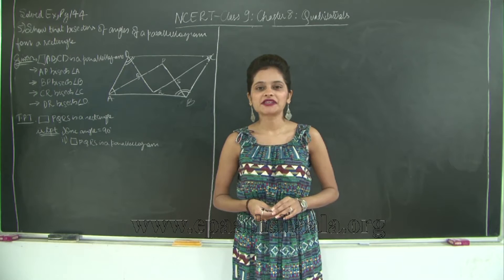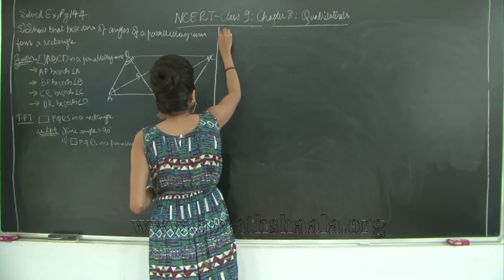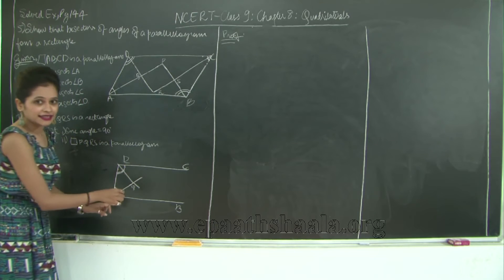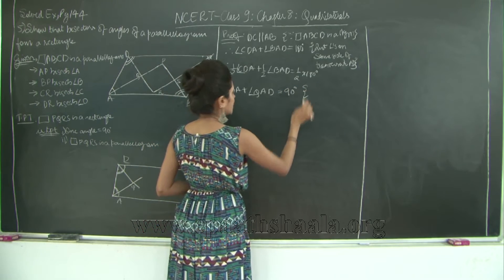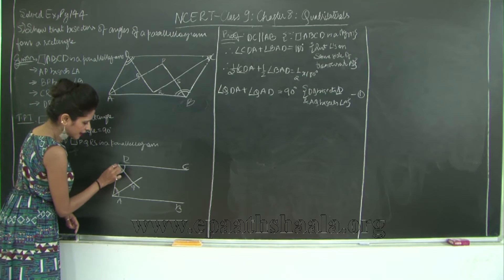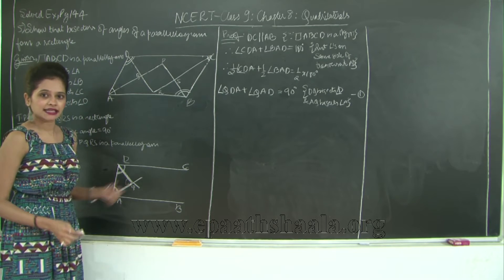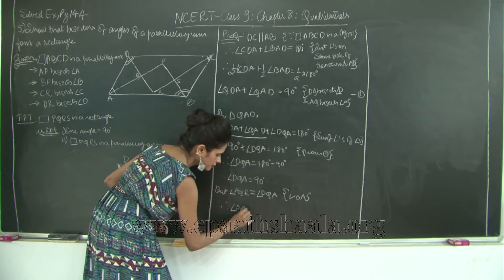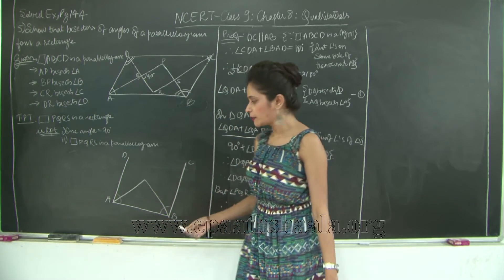CBSE | CLASS 9 | MATHS | CHAPTER 8 | QUADRILATERALS | Eg 5 | PAGE 144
This video solves the mentioned example.